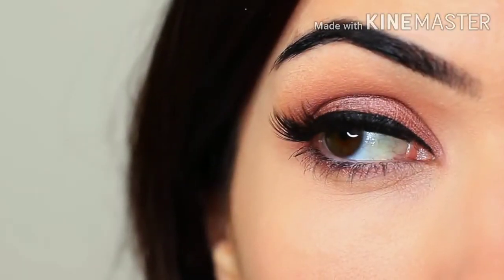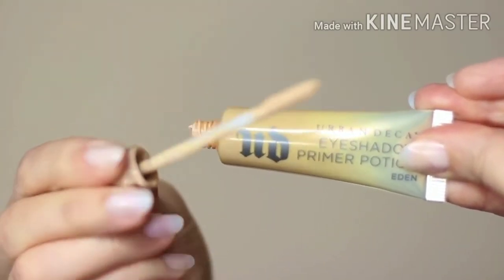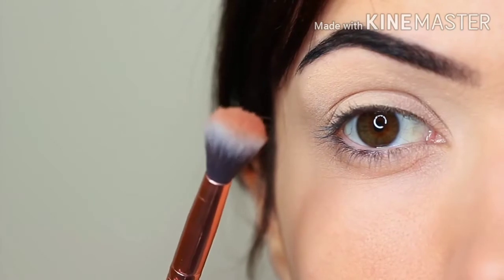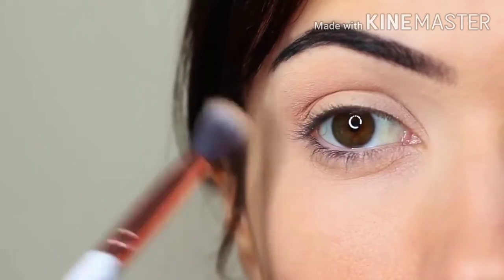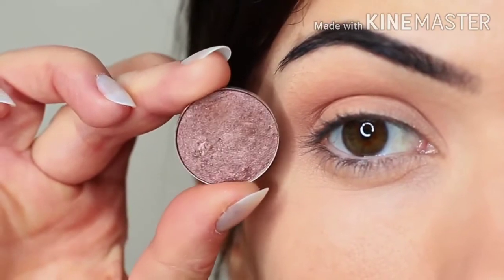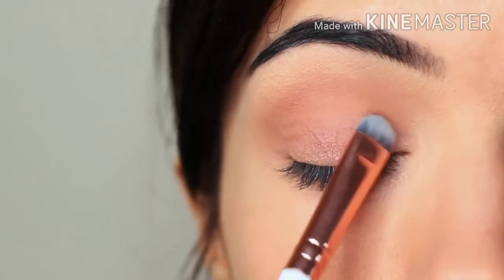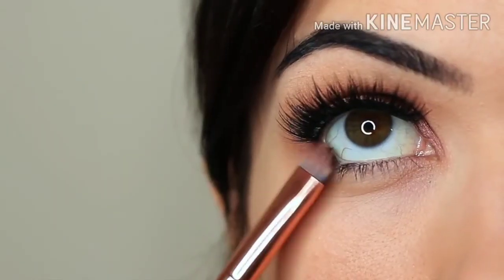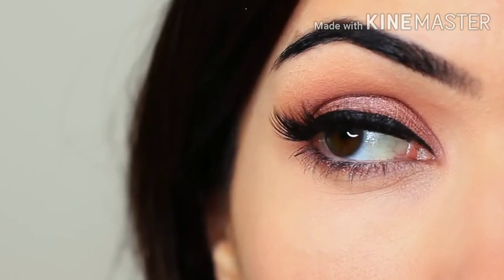EYEMAKE UP TUTORIAL FOR BEGINNERS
makeup tutorial
makeup set
makeup quotes
makeup kit
makeup brush
makeup look
makeup brands
makeup brush set
makeup artist
makeup art
makeup aesthetic
makeup app
makeup artist quotes
makeup artist logo
makeup artistry
makeup accessories
a makeup set
a makeup kit
a makeup table
a makeup artist
a makeup vanity
a makeup game
a makeup look
a makeup bag
makeup background
makeup brush uses
makeup blender
makeup brand name
makeup brush cleaner
b makeup brushes
b makeup brush cleaner
b makeup brands
b makeup brush sleeves
b makeup and brow boutique
b makeup palette
b makeup brush cleanser
b. makeup review
makeup class
makeup challenge
makeup caption
makeup cabinet
makeup collection
makeup clipart
makeup cake
makeup camera
c makeup brand
c makeup and company
c makeup bag
c makeupper
c makeup artistry
c makeup kit
c makeup foundation
c makeup mirror
makeup drawer
makeup drawing
makeup dresser
makeup designer
makeup definition
makeup desk
makeup drawer lyrics
makeup depot ph
d makeup brands
makeup station
d makeup artist
d makeup mirror
makeupbytiffanyd
makeup d i y
makeupbytiffanyd instagram
makeup d&g
makeup emoji
makeup expiration
makeup essentials
makeup editor
makeup eyeshadow
makeup eraser
makeup enthusiast
makeup equipment
e makeup brand
e makeup brushes
e-makeup collection-2012 dec.rar
e-makeupfresh.rar
e makeup bag
e makeup remover
e makeup pl
e makeup foundation
makeup for kids
makeup forever
makeup for men
makeup foundation
makeup for beginners
makeup fridge
makeup face
makeup for oily skin
f makeup brands
f makeup stamp
f makeup bag
f-makeup studio
makeup f to m
r&f makeup
f the makeup skip the shower lyrics
f/x makeup
makeup games
makeup guru
makeup geek
makeup girl
makeup guru meaning
makeup glam look
makeup guide
makeup games apk
g makeup stamp value
g makeup brand
g makeup bag
g makeup kit
g makeup download
g makeup powder
makeup junkie g
makeupbytam.g instagram
makeup highlighter
makeup hacks
makeup headband
makeup hashtags
makeup halloween
makeup horror
makeup history
makeup holder
h makeup stamp
h makeup stamp value
h makeup brands
h makeup bag
h.makeup.artistry
makeup h&m
makeup h&m review
makeup h a c k s
makeup ideas
makeup illusion
makeup in tagalog
makeup inspiration
makeup icon
makeup items
makeup in french
makeup in spanish
i makeup looks
i makeup kaise karen
i makeup tutorial
i makeup store
i makeup pic
i makeup me
i makeup studio
i makeup kaise kare
makeup junkie
makeup joker
makeup jargon
makeup junkie meaning
makeup jason derulo lyrics
makeup jobs
makeup joke
makeup jobs near me
j makeup brands
j makeup academy
j makeup instagram
j. makeup highlighter
j. makeup foundation price
j. makeup sale 2020
j. makeup price
j. makeup foundation
makeup kit set
makeup kit list
makeup kids
makeup kit for kids
makeup kit box
makeup korean
makeup kit bag
k makeup brands
k makeup box
k makeup products
k makeup studio & salon
k makeup studio
k makeup bag
k.makeup instagram
k makeup trends
makeup look ideas
makeup logo
makeup list
makeup light
makeup line
makeup lyrics
makeup looks 2020
l makeup institute
l makeup brands
l makeup institute cost
l makeup studio
l makeup institute southlake
l makeup institute reviews
l makeup cosmetic store
l makeup institute southlake tx
makeup meaning
makeup materials
makeup makeup
makeup manila
makeup manufacturer philippines
makeup meme
makeup mirror table
makeup mirror with lights
makeup names
makeup needs
makeup natural
makeup nose line
makeup name list
makeup no more
makeup news
makeup natural look
no makeup
no makeup look
no makeup quotes
no makeup caption
no makeup face
no makeup challenge
no makeup lyrics
no makeup hashtags
makeup organizer
makeup or make up
makeup online
makeup organizer diy
makeup organizer bag
makeup organizer with mirror
makeup other term
makeup plus
makeup products
makeup palette
makeup primer
makeup pouch
makeup plus apk
makeup png
makeup picture
p makeup brand
makeup p louise
makeup p rem
makeup p rem hydrate me
makeup p nk
makeup up games
makeup store ph
p louise makeup academy
makeup quiz
makeup quotes and sayings
makeup questions
makeup quotation
makeup quotes tagalog
makeup quarantine
makeup quotes instagram
q makeup and hair artistry
q makeup artist
qc makeup school
q makeup bag
q makeup remover
makeup q tips
makeup q&a questions
q-ki makeup
makeup remover
makeup revolution
makeup remover wipes
makeup room
makeup routine
makeup revolution concealer
makeup revolution ph
makeup remover pads
r makeupaddiction
r makeuprehab
r makeup brands
r/makeupexchange
r/makeupaddictioncanada
r/makeup lounge
r/makeupflatlays
r/makeup organization
makeup sponge
makeup step by step
makeup store
makeup synonym
makeup style
makeup store mnl
makeup setting spray
s makeup brands
s makeup brushes
makeup bags
s makeup logo
s makeup liverpool
s makeup set
makeup s.he
makeupbyjulie_s instagram
makeup table
makeup tools
makeup transformation
makeup toys
makeup table with mirror
makeup tutorial simple
makeup things
t makeup bra